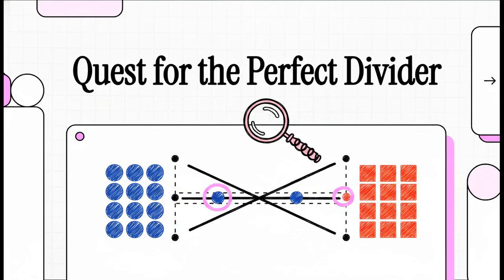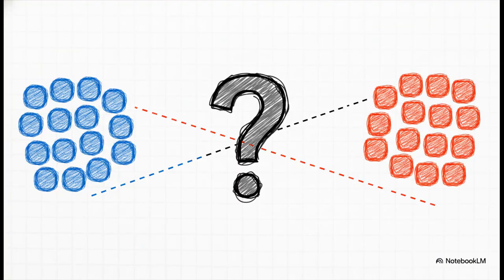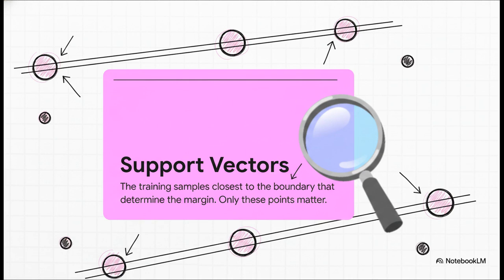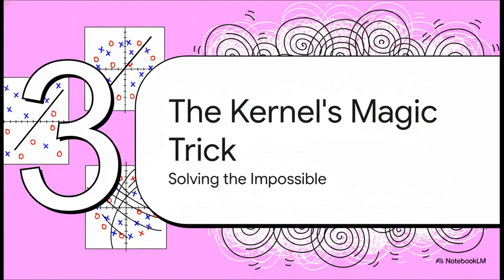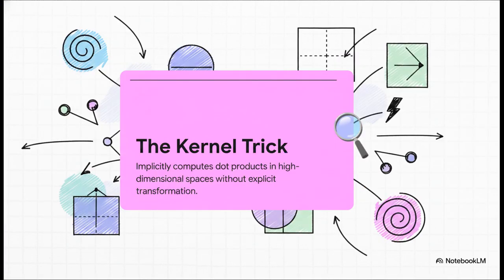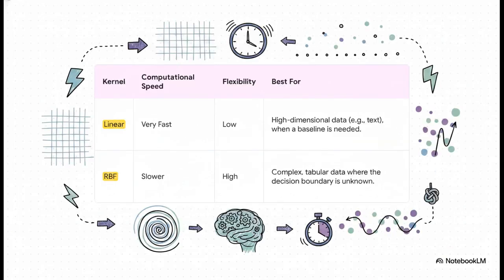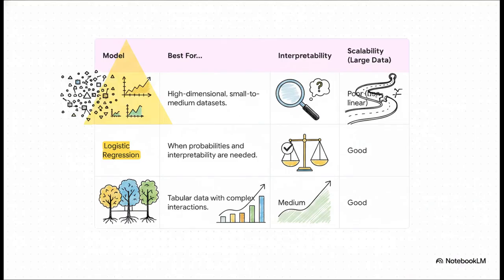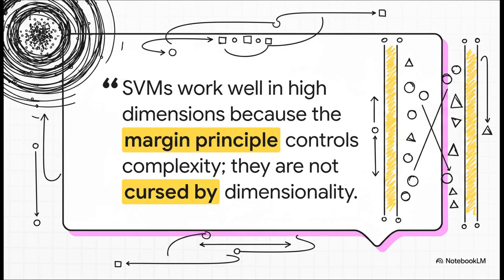10 - SVM and Kernel Methods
### Study Process
1. **Watch the video:** Take notes to capture key concepts.
2. **Review the Q&A:** Go through the Markdown files, pausing after each question to reflect before reading the provided answer.
3. **Practice:** Experiment with the included Python notebook to reinforce your learning. (Steps 2 and 3 can be completed in any order.)
4. **Test your knowledge:** Solve the 15 multiple-choice questions in `Multiple_Choice_Questions.md`. An answer key is provided at the end of the file.